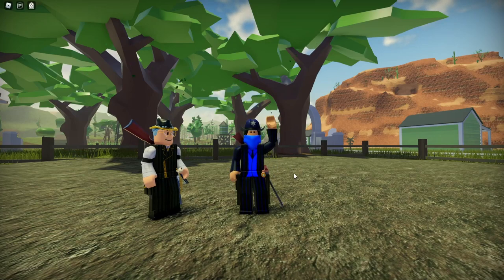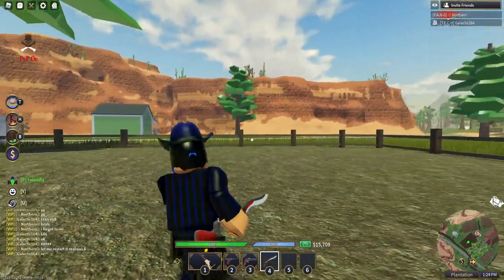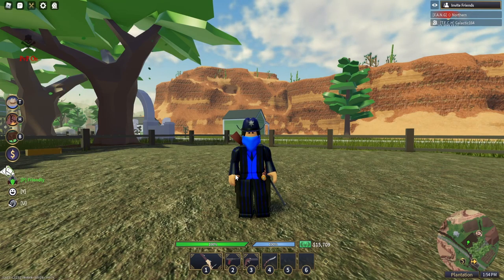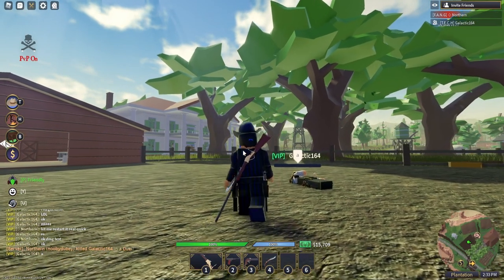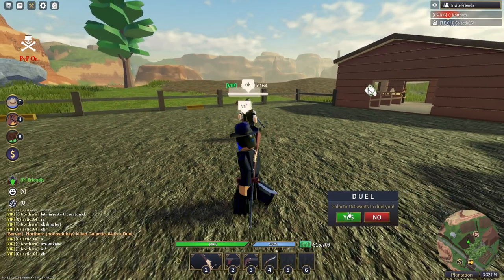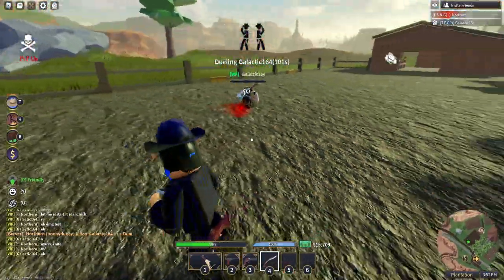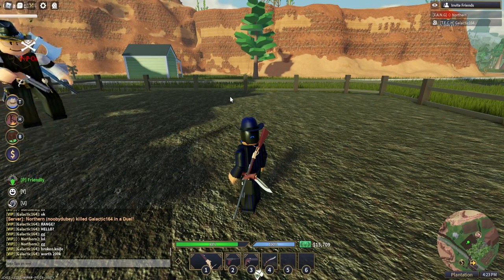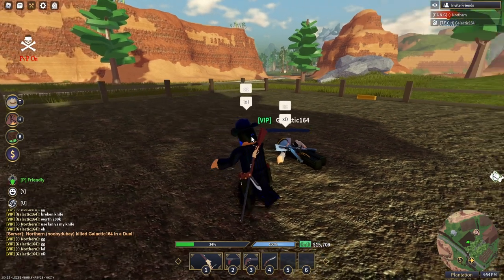Kukri Machete Guide/Review! Roblox The Wild West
Hi guys today I will review the kukri machete.

Hi guys! Also this video i recorded a long time ago before getting hacked.